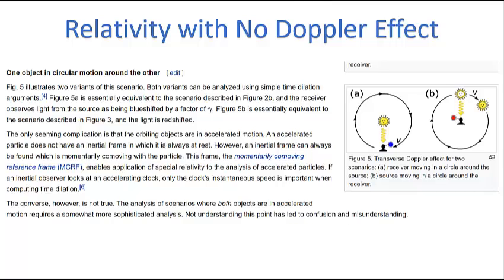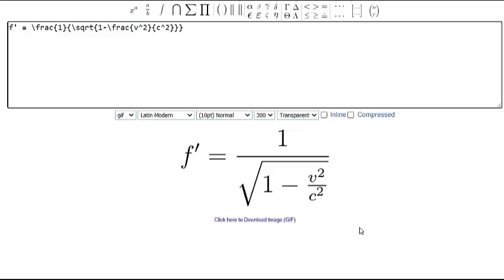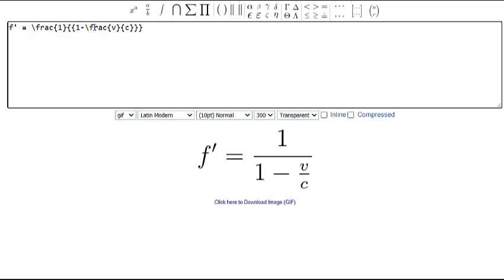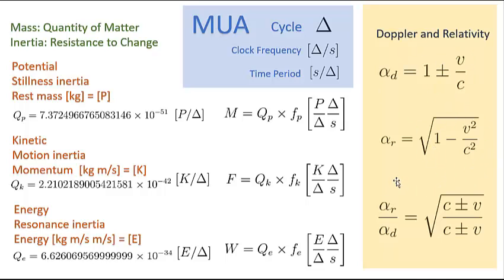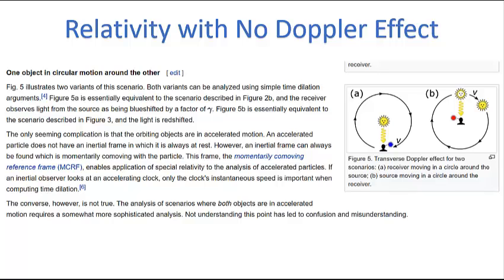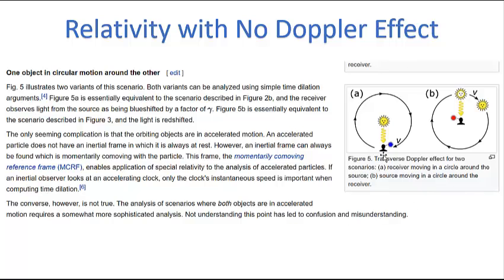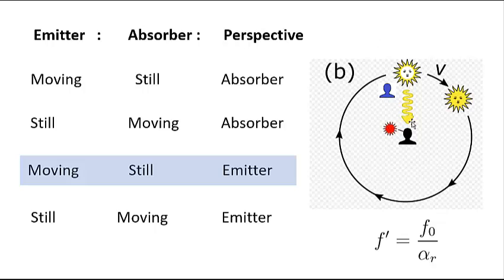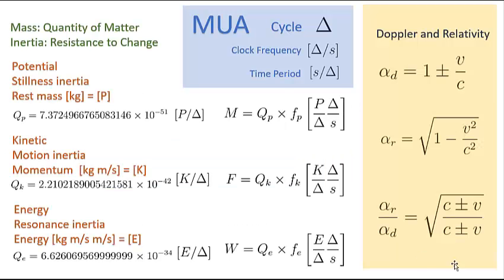Relativity With No Doppler Effect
This is a continuation of my series on relativity. In this video I show you a case where non-relativistic doppler effect is not present but you still need to apply the relativistic correction to get the correct frequency.

Here is a link to the Wikipedia page with the figures that I show in this video:

Here is a link to the paper that I mention in this video: